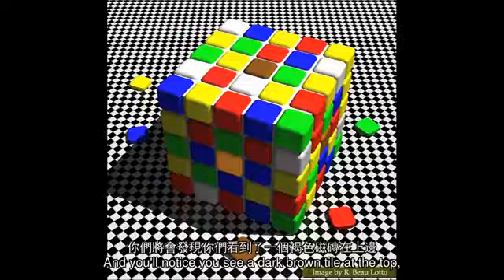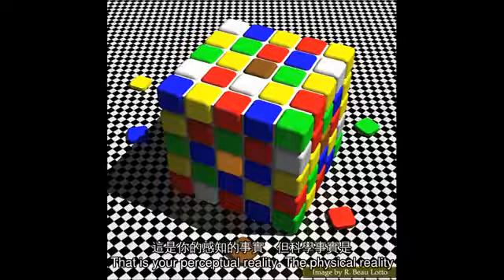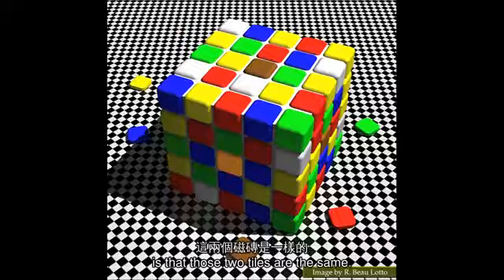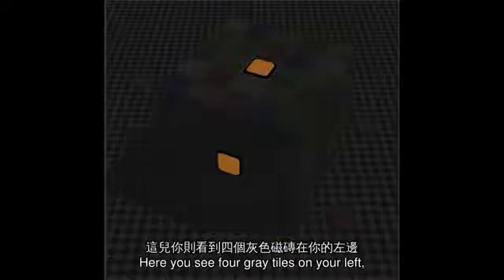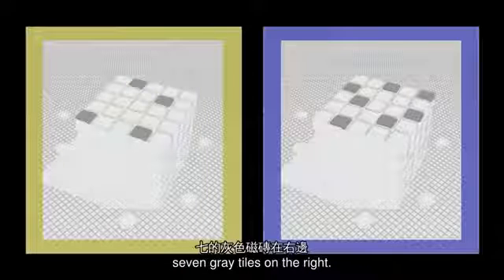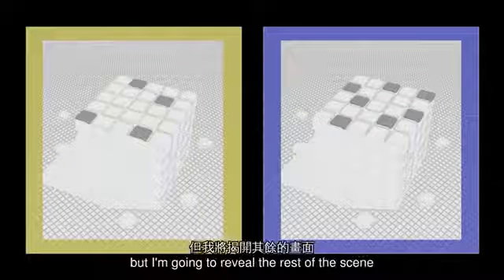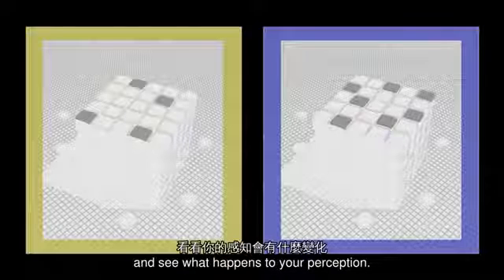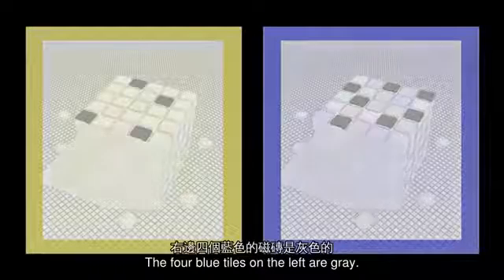TED 中英雙語字幕: 包拉托 錯覺中的視覺真相